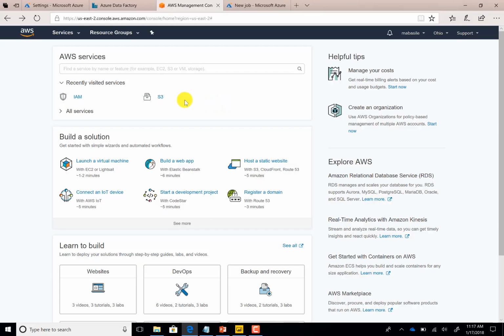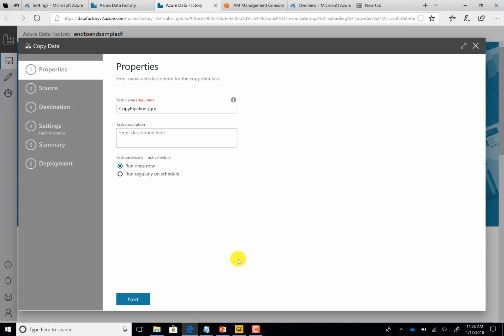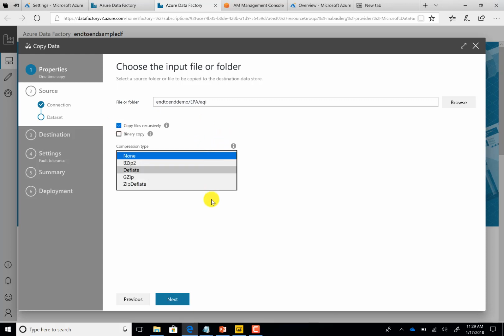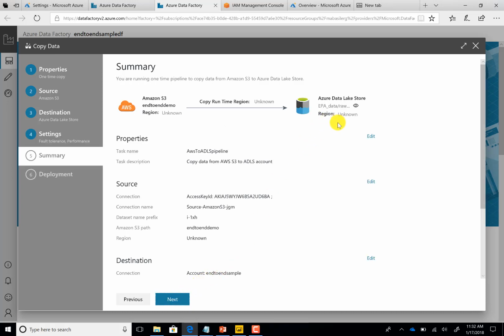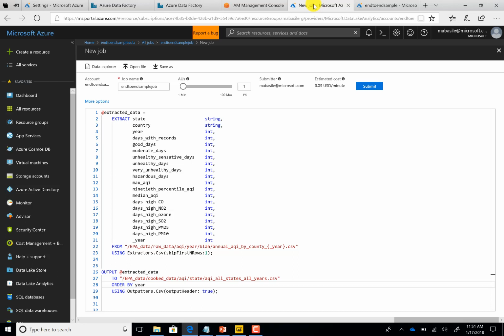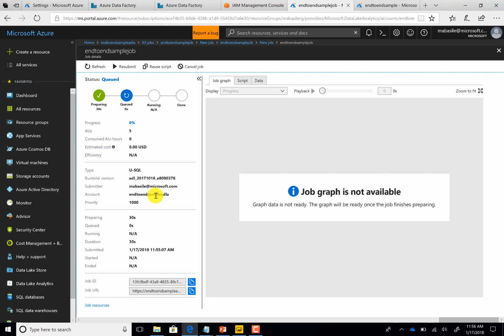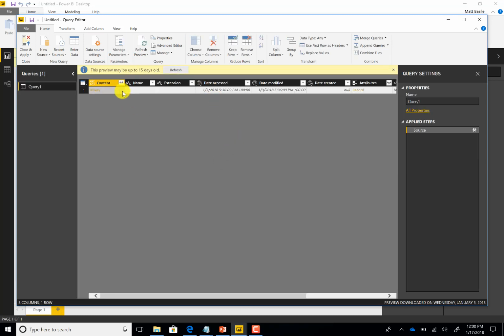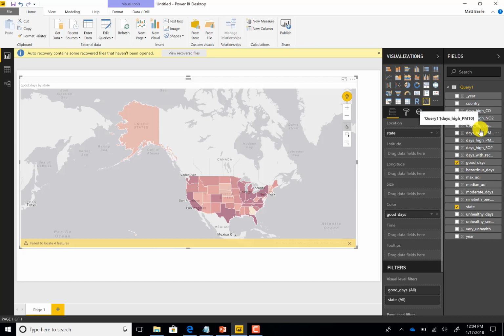From unstructured data to dashboard with Azure Data Factory and Data Lake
Azure Data Lake PM Matt Basile shows how to build a simple end-to-end data pipeline that moves unstructured data onto Azure Data Lake with Azure Data Factory, transforms it with Azure Data Lake Analytics, and then analyzes the data with PowerBI.

For more information and how to build recreate this pipeline yourself, see the blog post